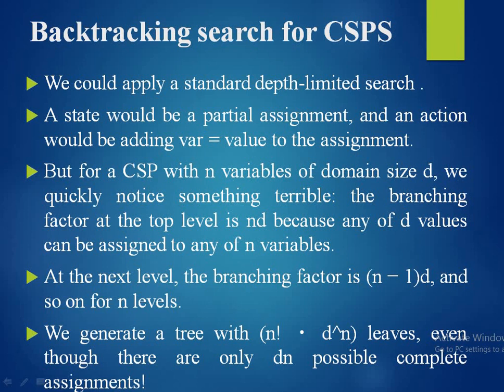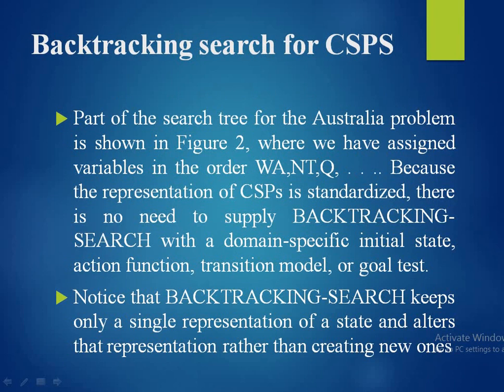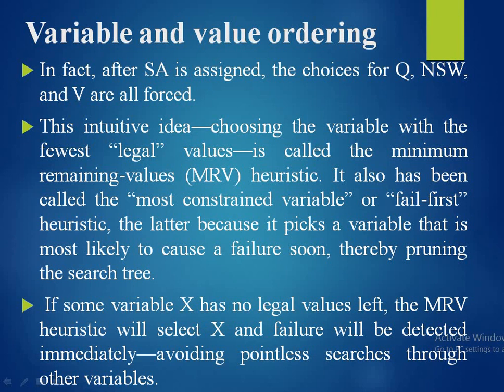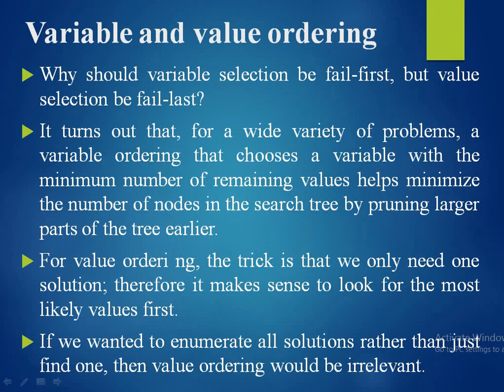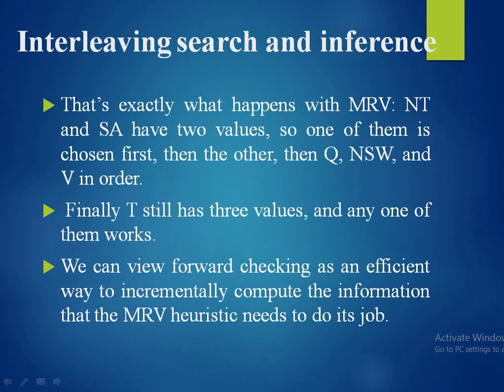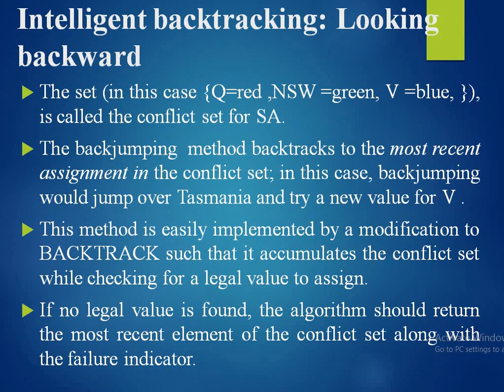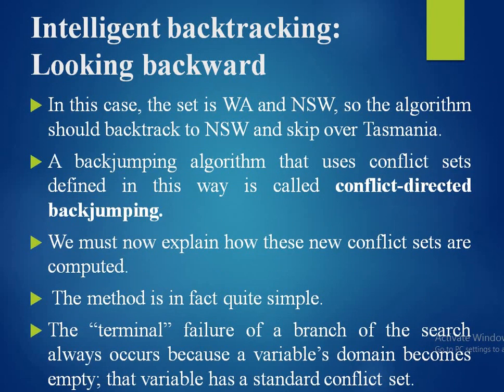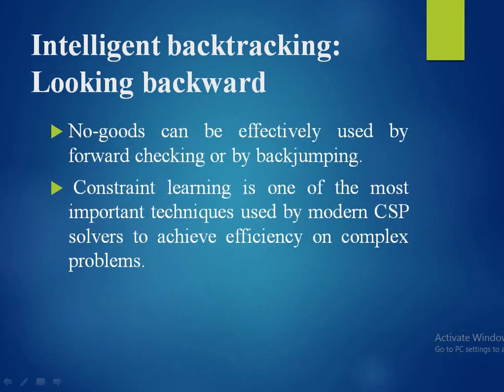BACKTRACKING SEARCH FOR CSPS (AI- 29)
in this video we are going to discuss the Backtracking search for CSPs